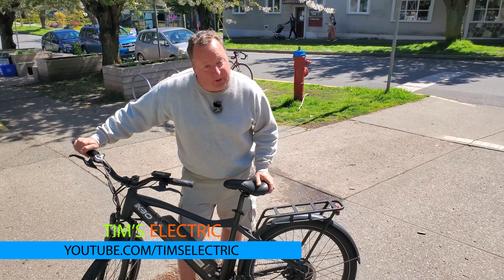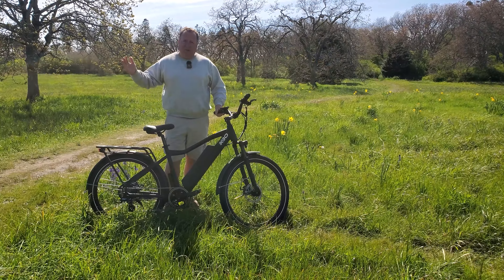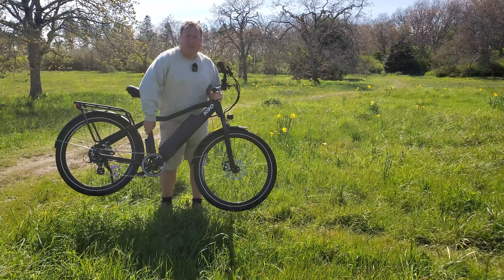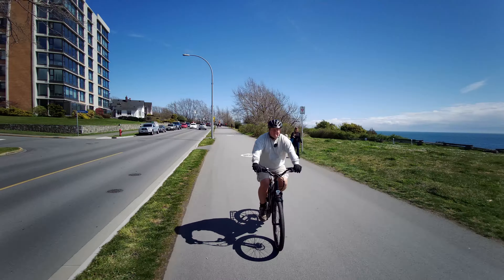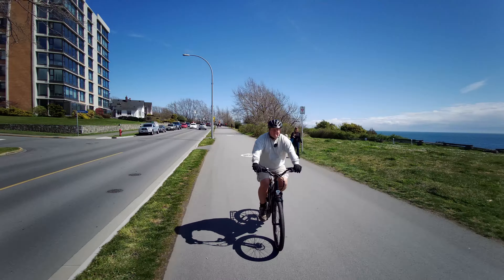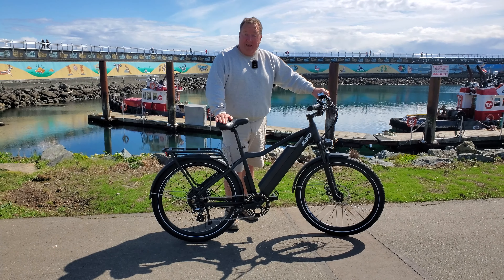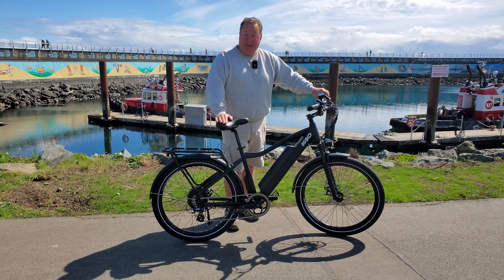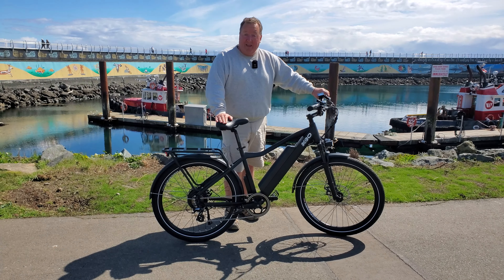Best Commuter Bike Under $1500 2022 - KBO Breeze Electric Bike Review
KBO sent out the KBO Breeze for me to review recently :)
I did the unboxing and I must say it was extremely well packaged.
There were no scratches or damage of any kind.
The ebike itself feels premium and I'm really looking forward to reviewing it very soon :)